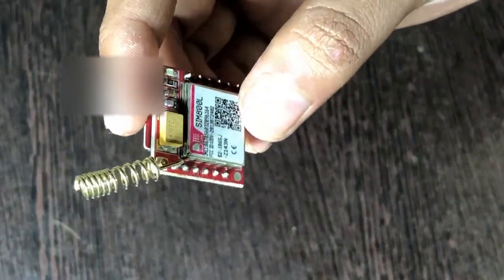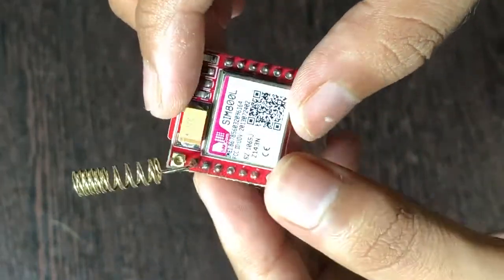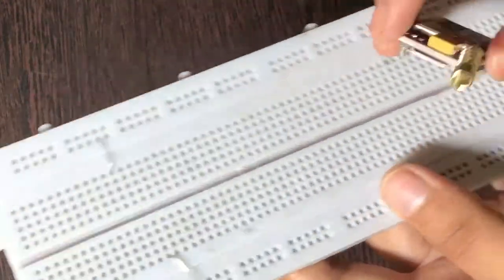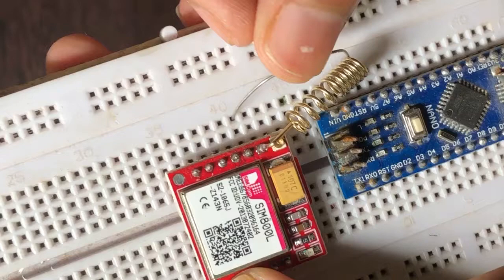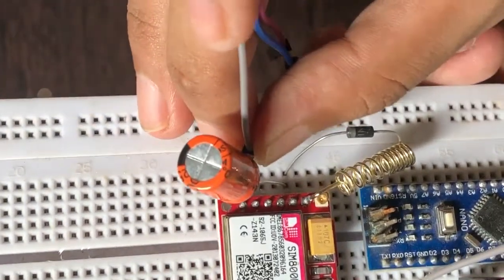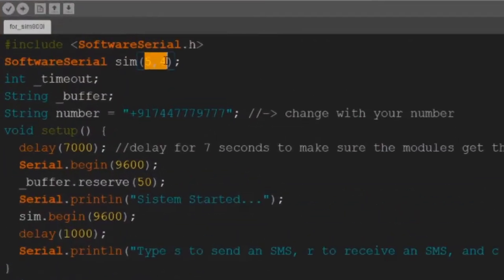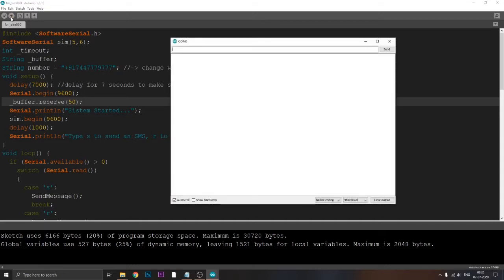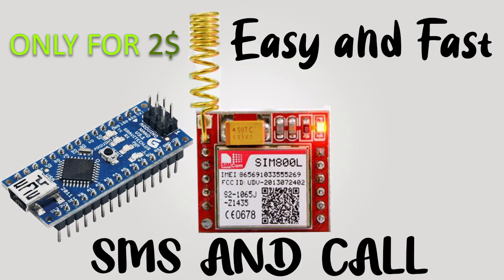USING THE SIM800L WITH ARDUINO NANO QUICK AND EASY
This video shows the connections of the sim800l module with the arduino nano and also how to programme it.

The led should blink for every 3 secs ,it means that the connection  is stable.
If the led blinks for 7-8 secs then there is low current/voltage supply.

The module uses 2A peak current supply so make sure you have provided enough not to cause any errors.

TimeStamps:

0:00 Intro
1:04 Connection
2:12 Programming
2:41 Terminal
3:10 Outro